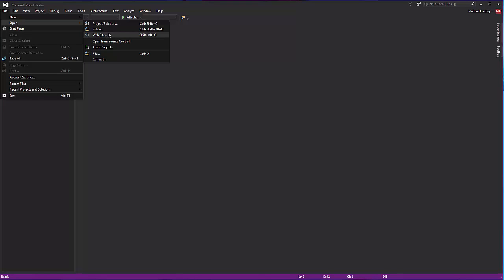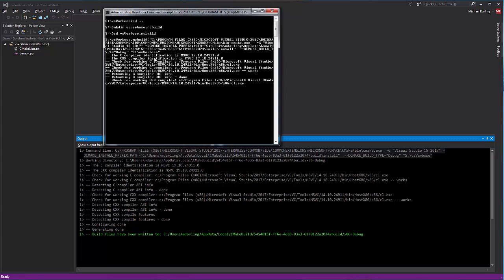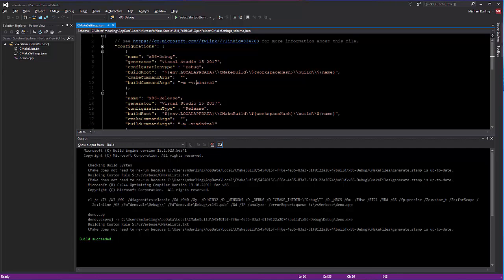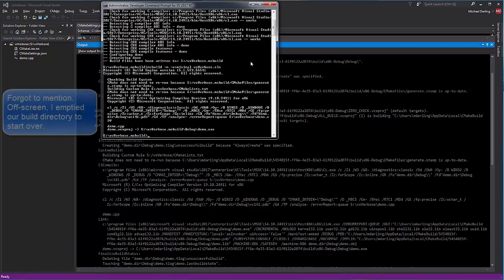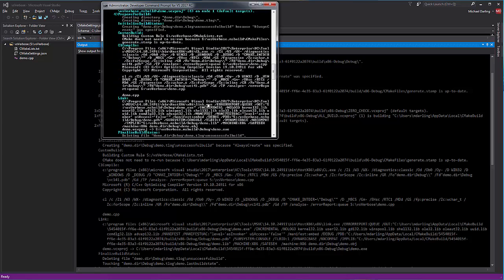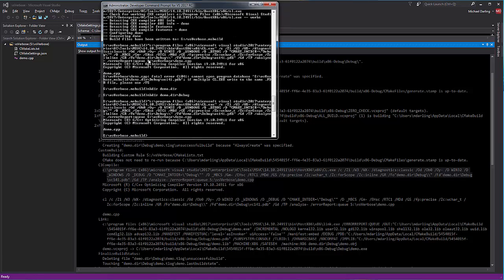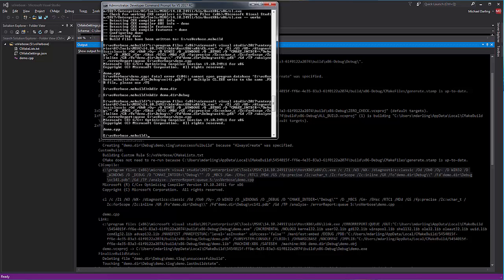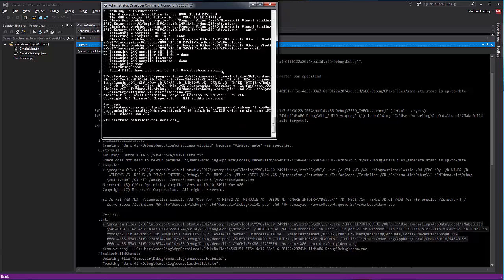VS 2017 RC shows cl but not link options with CMAKE_VERBOSE_MAKEFILE on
Visual Studio 2017 RC shows options (command line arguments) for cl (compiler) but doesn't show any for link, if CMAKE_VERBOSE_MAKEFILE=on.  It appears the cl options are outputted by cl.exe itself, detecting CMAKE_VERBOSE_MAKEFILE=on.  But, it appears link doesn't check for this, or if it does, it fails to output its own options.